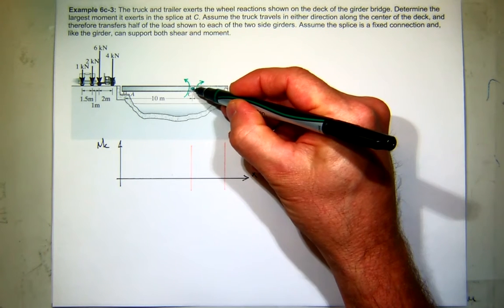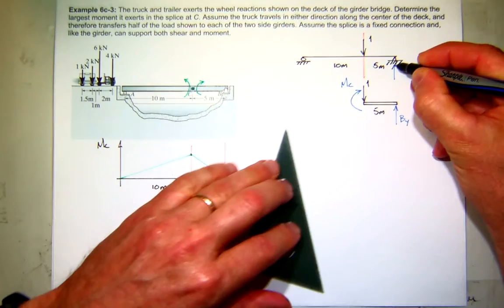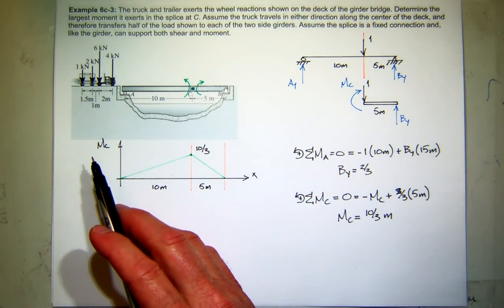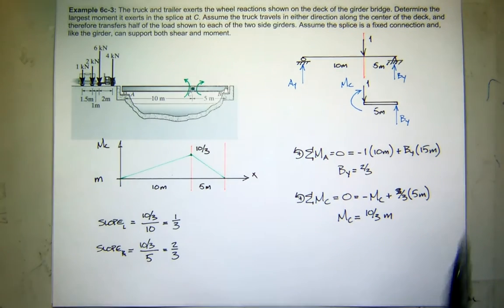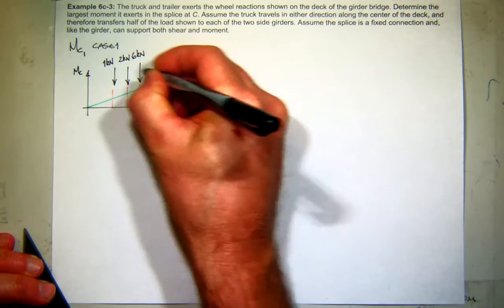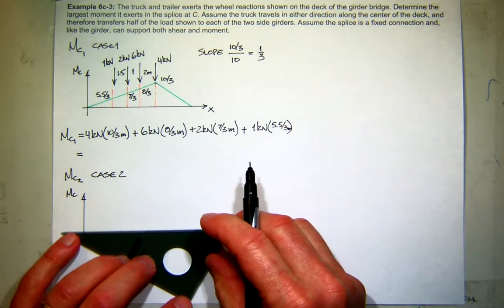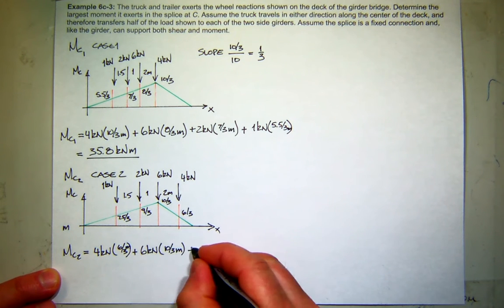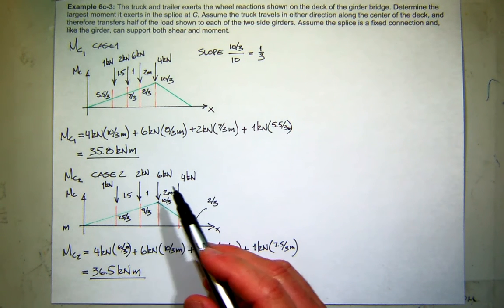Example 6c-3 s17